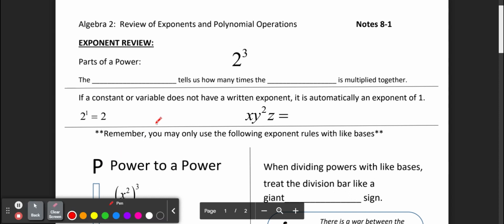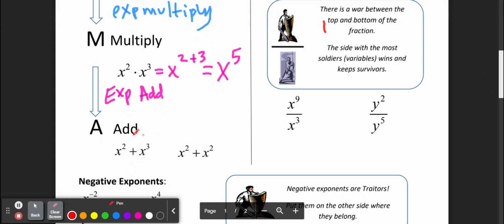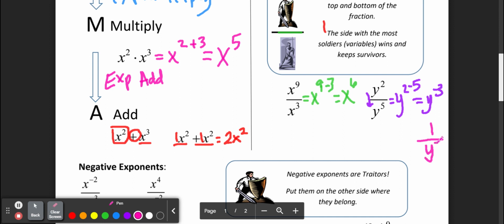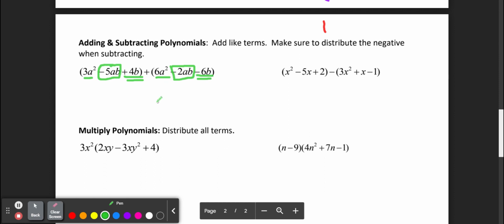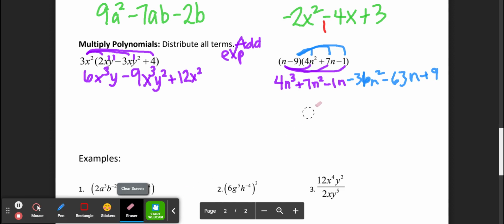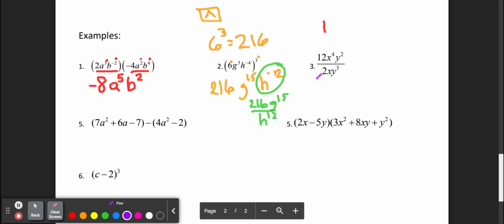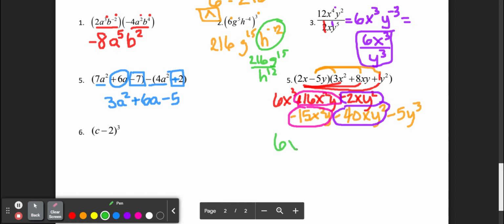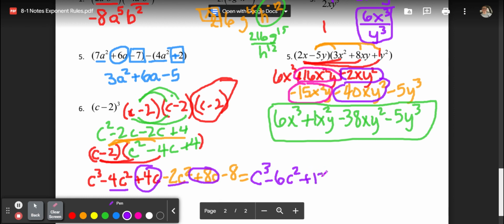8-1 Notes Exponent Rules.pdf - Google Drive